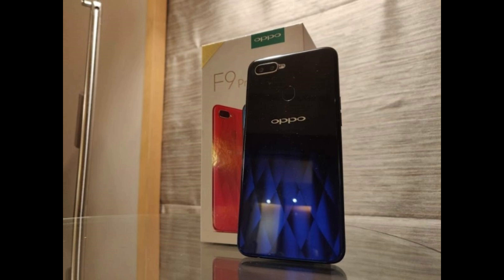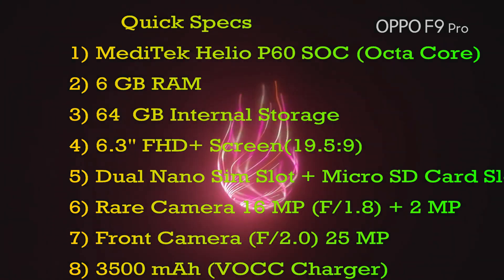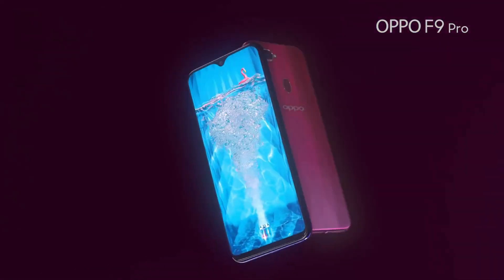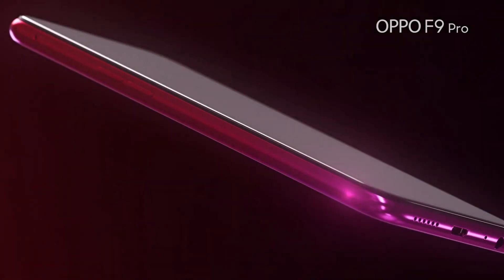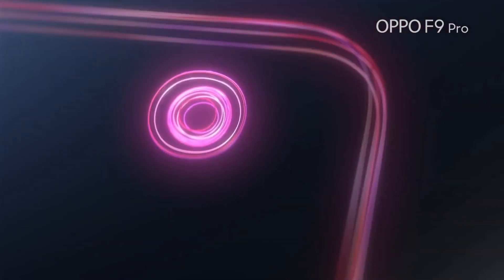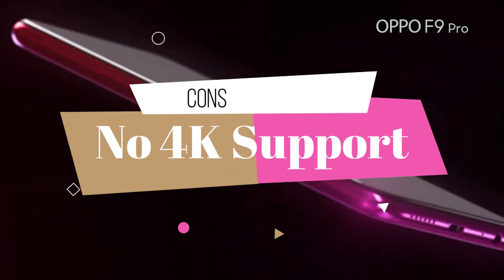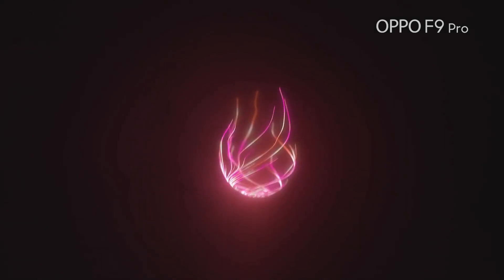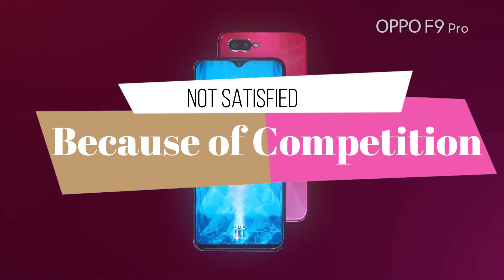Oppo F9 PRO Pros and Cons || Oppo F9 PRO Should you Buy??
The Oppo F9 Pro is a flagship device with a premium price tag. It has everything you would need to have an ideal smartphone experience, from an immersive crisp display to powerful cameras capable of taking flattering shots; the configuration underneath is mighty enough to deliver a flawless clutter-free performance throughout the day. Lastly, the battery, although not very large, it can last about a day with normal usage, and fast charging ensures you won't have to stay hooked to wire for long. Overall for the price, it is a decent purchase.